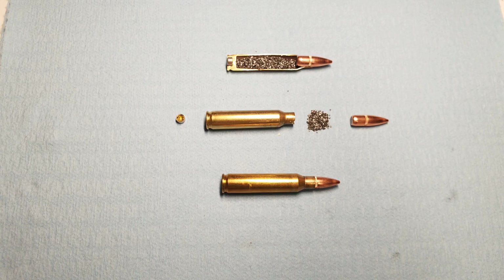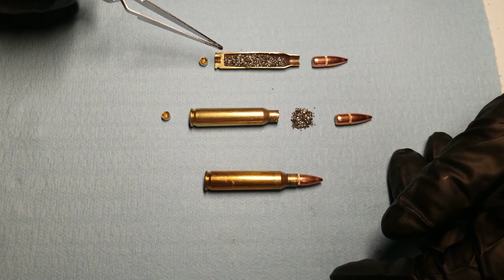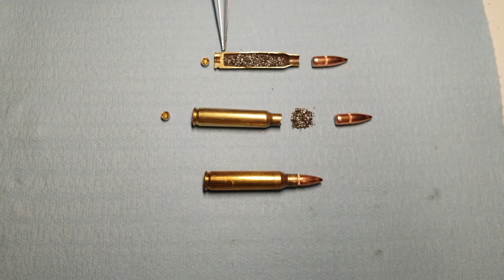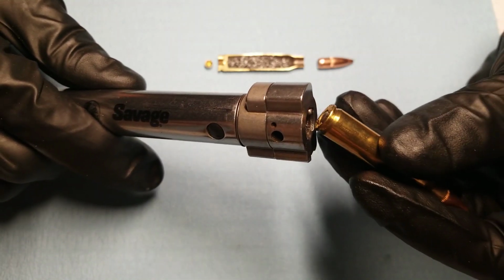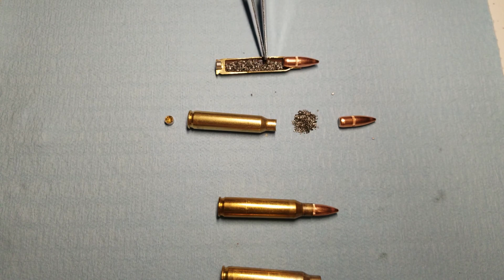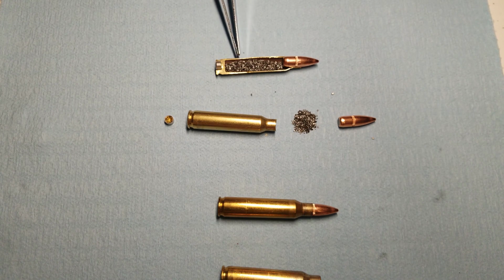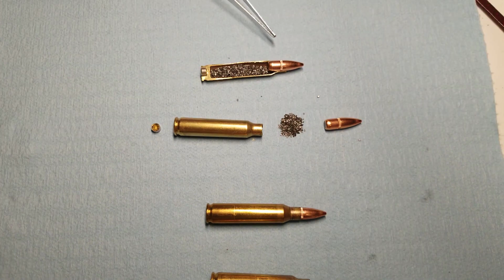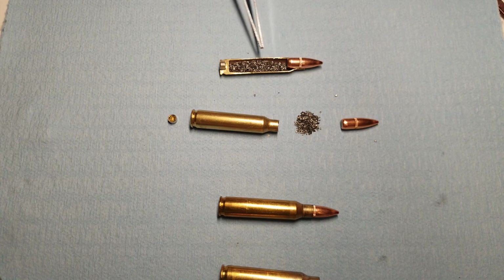Basic Parts and Function of a Firearm Cartridge